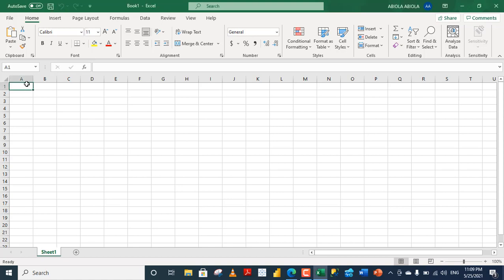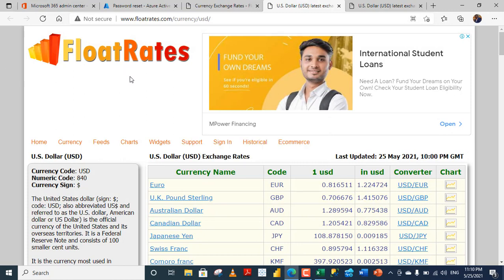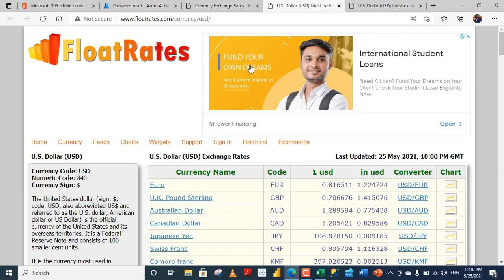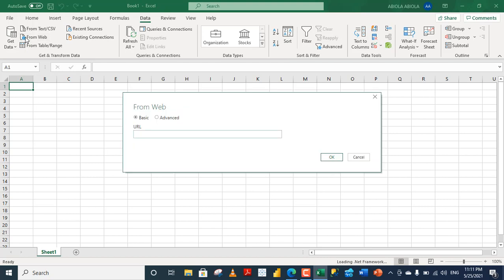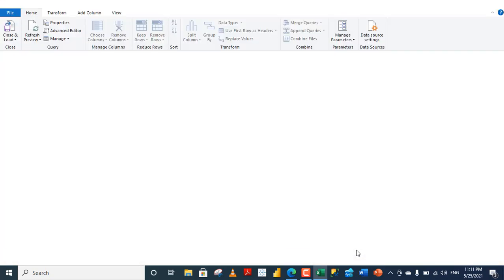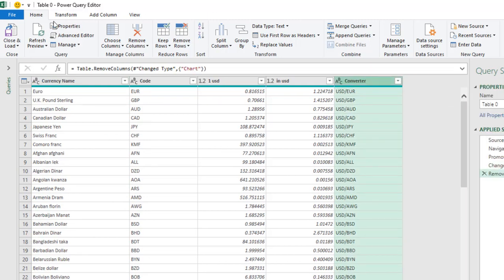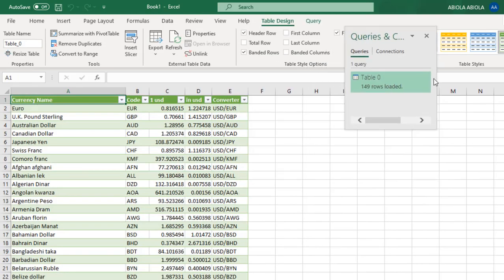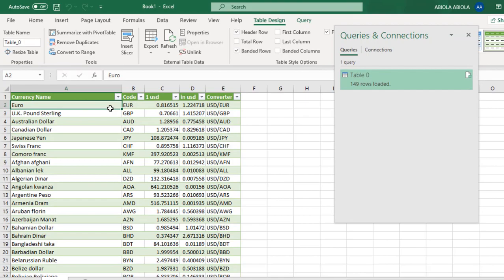Import Exchange Rates Data from the Web to Excel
In this video, we see how to import live exchange rates from floatrate.com to Excel.